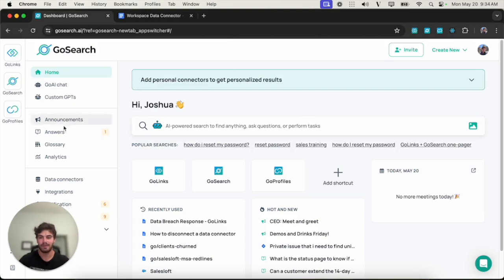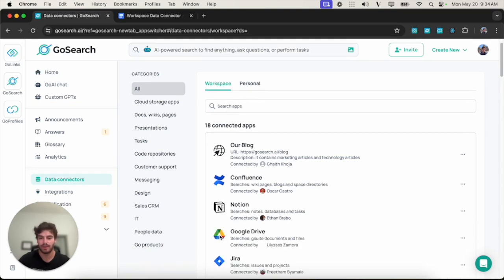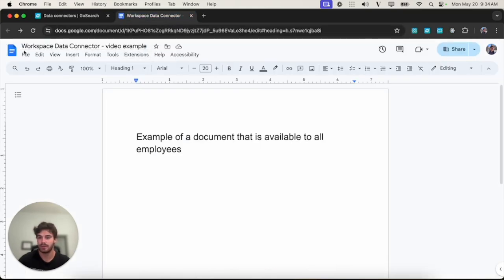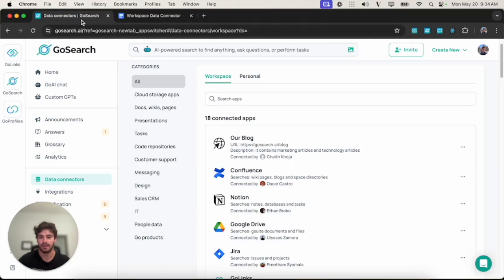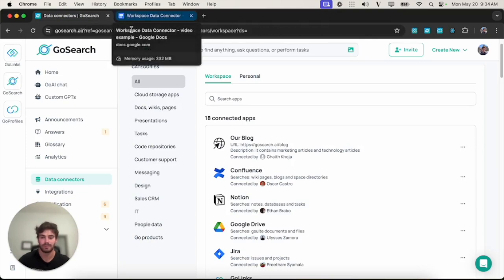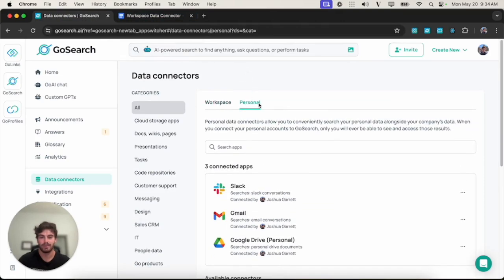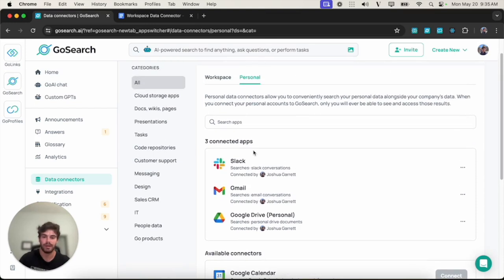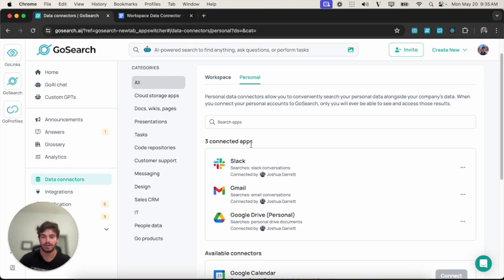An Overview of Personal Data Connectors & Security in GoSearch Enterprise Search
In this video, you’ll learn how persona data connectors work within GoSearch and how we ensure this data stays secure and only accessible to you.

GoSearch is an AI-powered enterprise search tool that connects to your workplace apps so you can easily search for the knowledge you need.

GoSearch not only connects to workspace apps like Confluence and Google Drive, but it can also connect to your personal data within apps like Google Calendar and Gmail.

You have the ability to control what personal data connectors are set up, and data from your personal connectors is never indexed or stored on our servers.